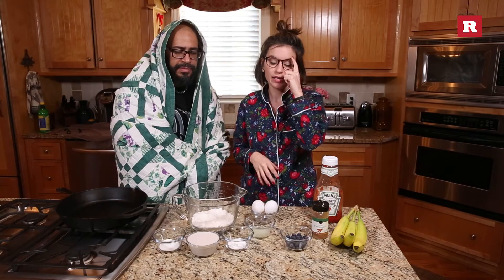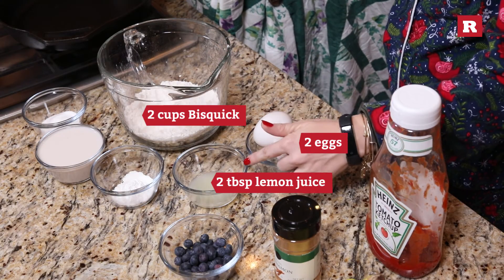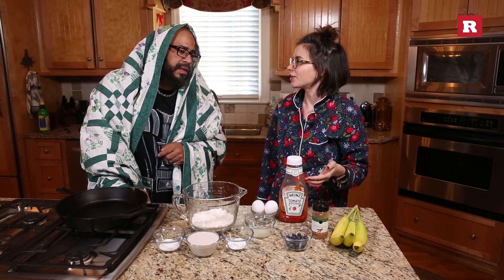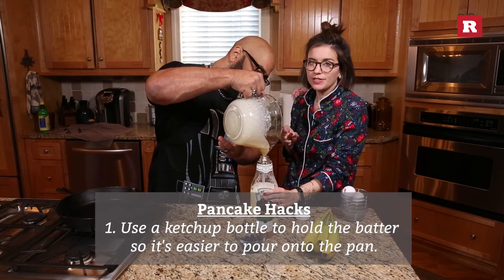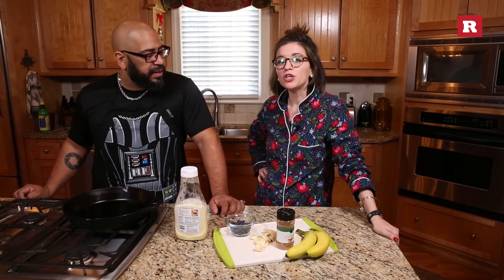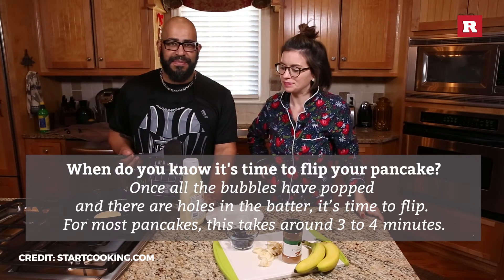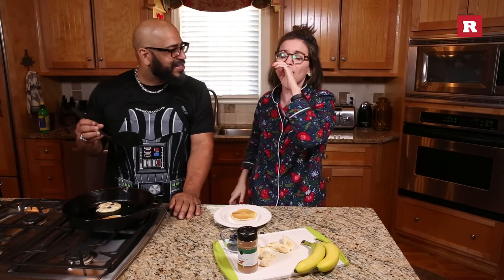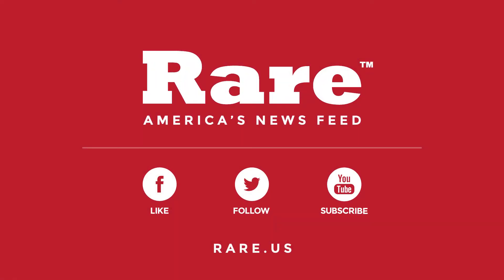How To Make Banana Blueberry and Cinnamon Pancakes | Elissa the Mom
How To Make Banana Blueberry and Cinnamon Pancakes: When I say "best pancakes I've ever had," I'm not exaggerating! Here's how to make what we call Cinna-banana-berry pancakes

About Elissa the Mom: Elissa Benzie is a millennial wife and mother. She’s exhausted, she’s overworked, she’s over it – but she’s also funny, insightful, and totally relatable. With her trusty sidekick, Tyson, in tow, Elissa shares her favorite recipes, crafts, cleaning tricks, lifestyle tips, and her honest thoughts about being a modern-day working mom of two toddlers.

ABOUT RARE:
Rare.us, a media site incubated inside parent company Cox Media Group’s Fans 1st Media division, is one of the fastest-growing media sites in the United States — boasting 40 million monthly visits. Dubbed “America’s News Feed,” Rare leverages social media to cover national news, politics, culture, and more, driving conversation by delivering buzzworthy content Americans like to share. Engage with Rare on Facebook and Twitter.